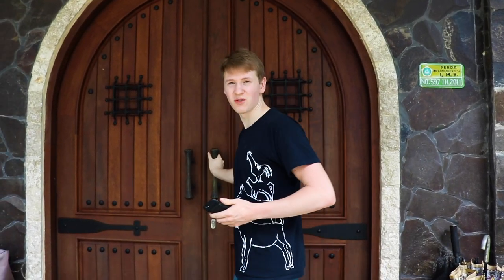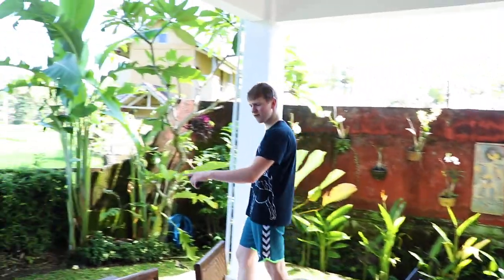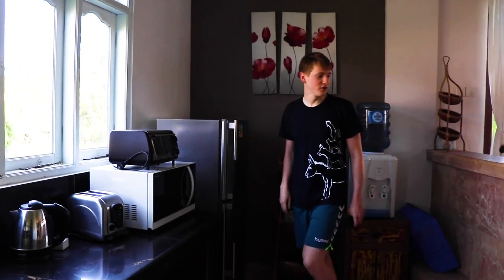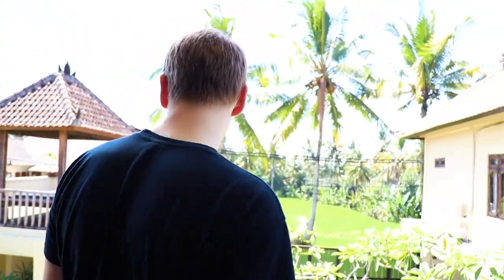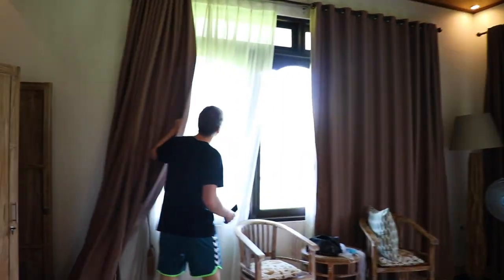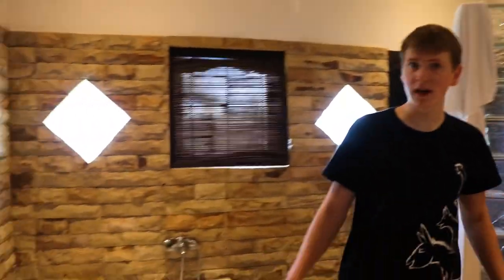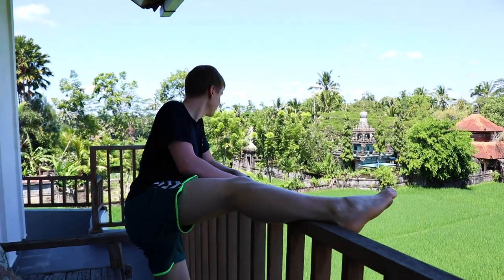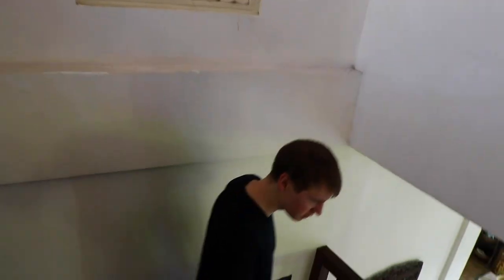$50 A Night HUGE Bali Villa House Tour: Ubud Edition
In today's bali daily vlog i take you on a tour of our new ubud bali villa. This villa is massive with 3 bedrooms and 3 and a half bathrooms. pool and view of the rice fields. hope you enjoyed the vlog.

Song: Chin Chilla - Hawaii